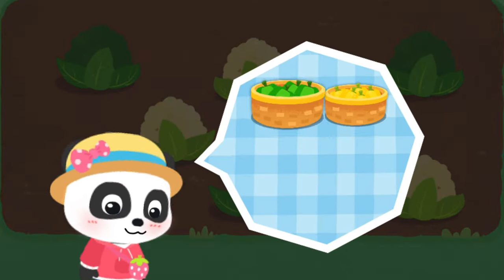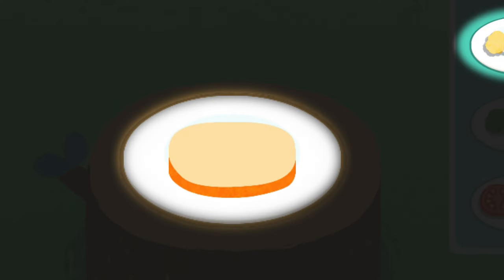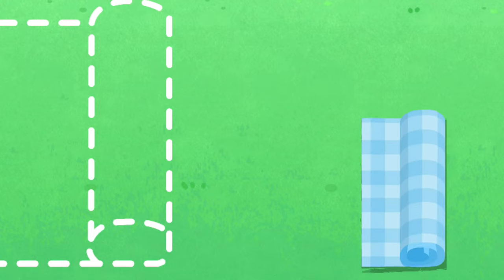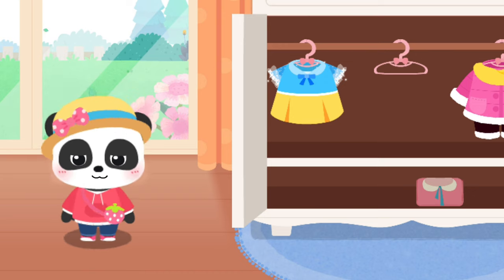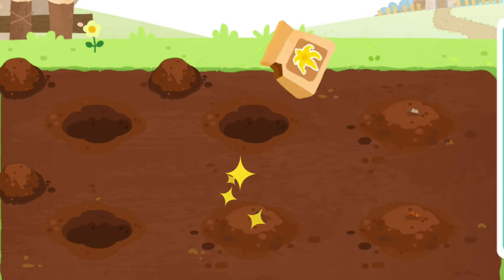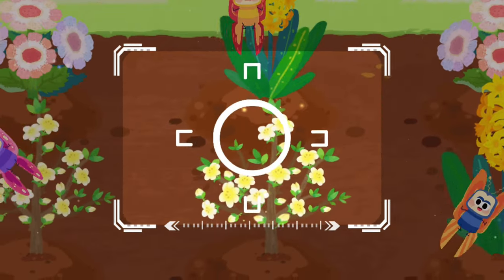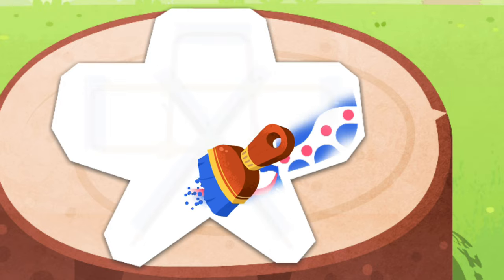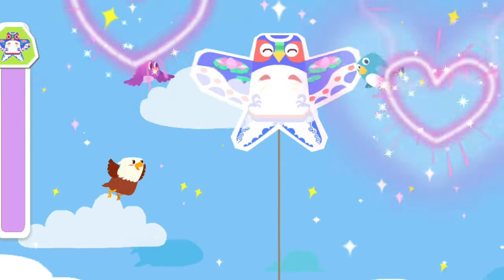Little Panda Restaurant | Game Preview | Educational Games for kids | BabyBus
Educational Games for kids BabyBus...